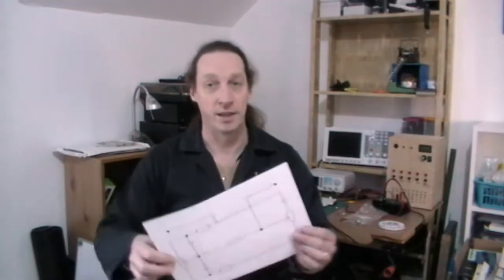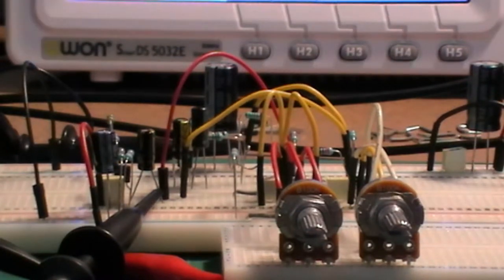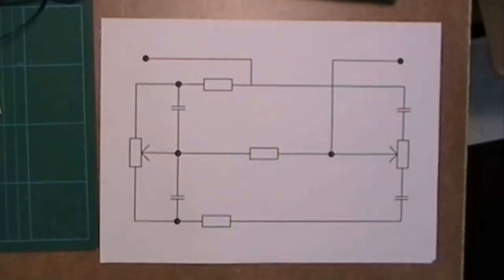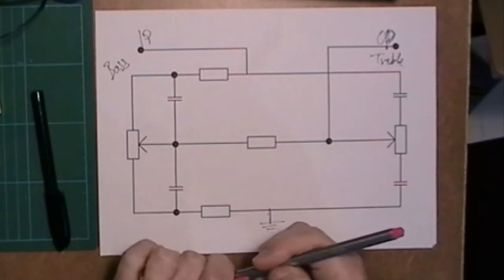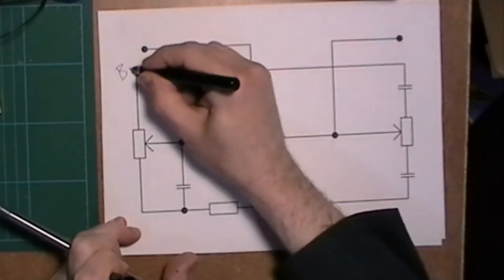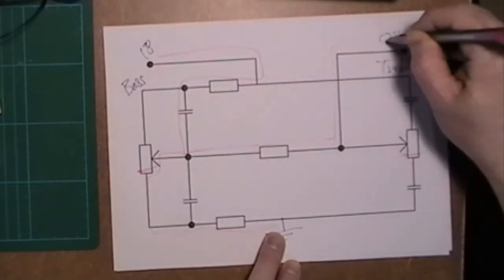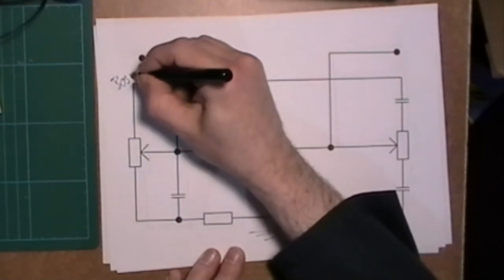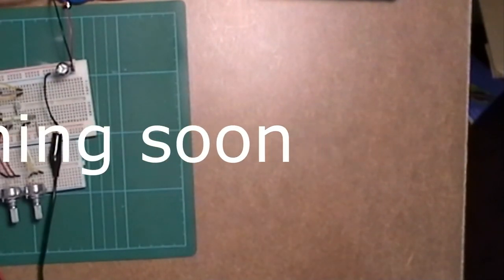Baxandall Tone Control (Part1)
Understanding the Baxandall tone control filter circuit.  It is very simple but effect for bass and treble control.  This is a 2 part video.